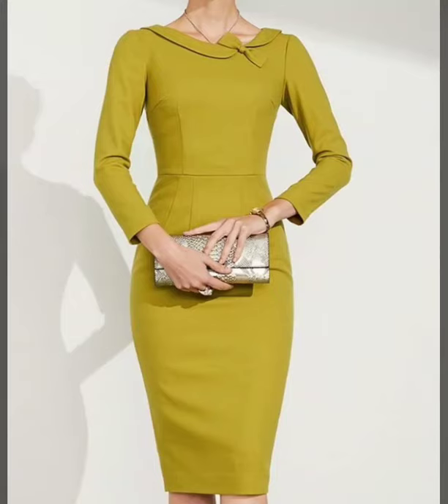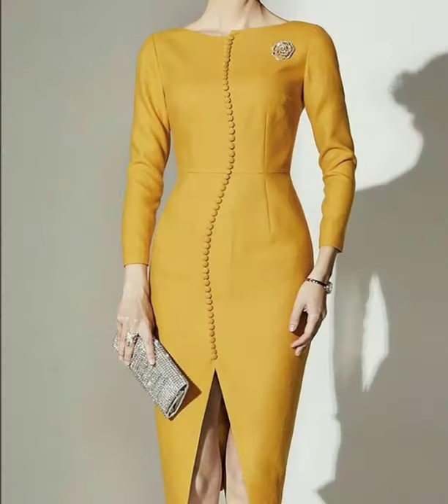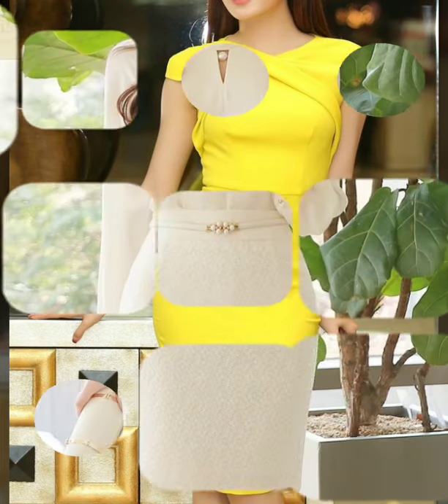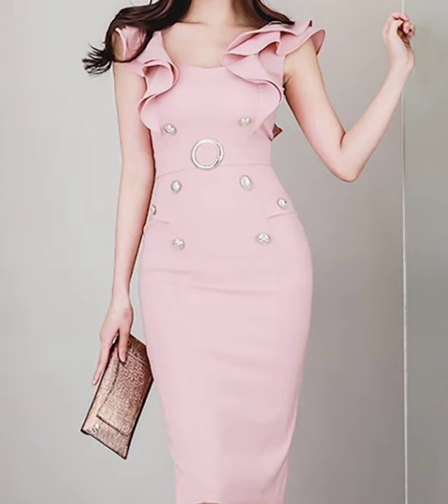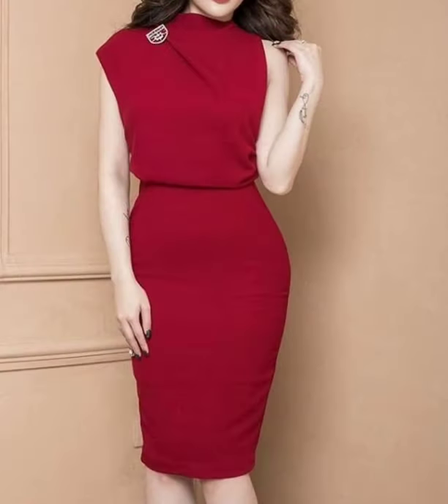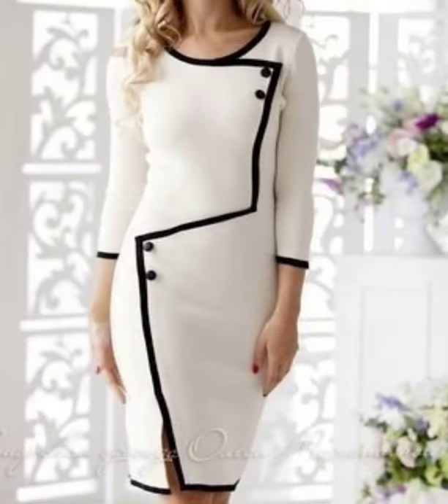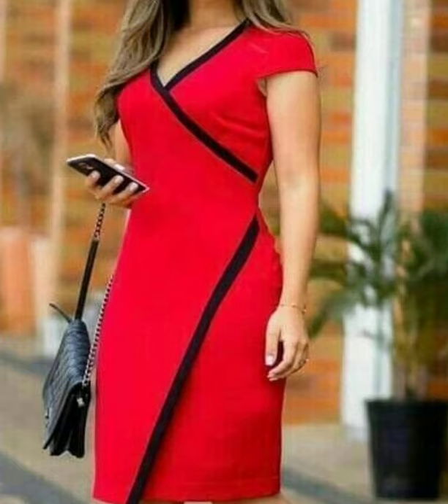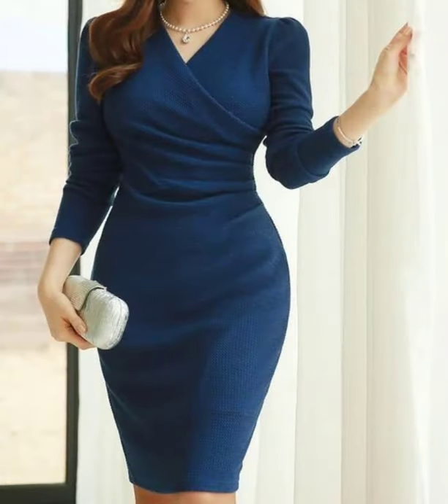Office Outfits/Club Party Sheath Dress/Body-Con Midi Dating Dress/Retro Slim Fit Resort Wear Dress